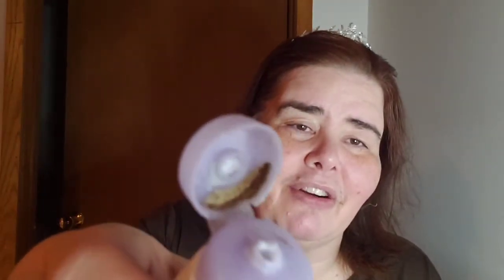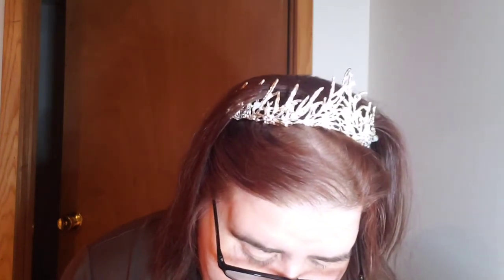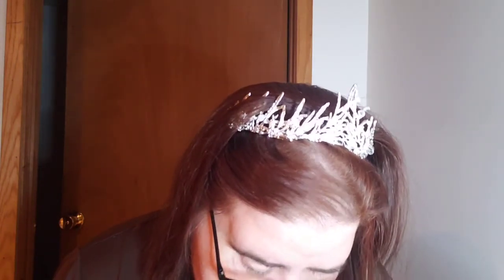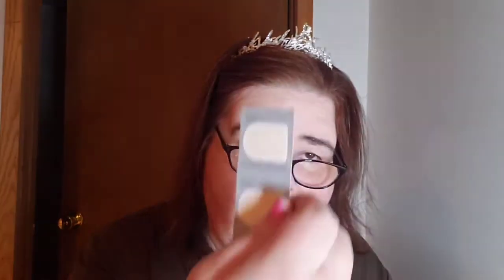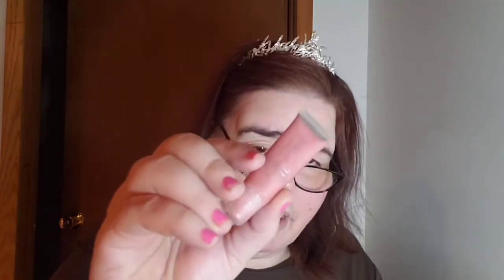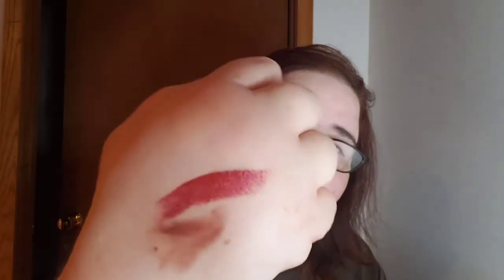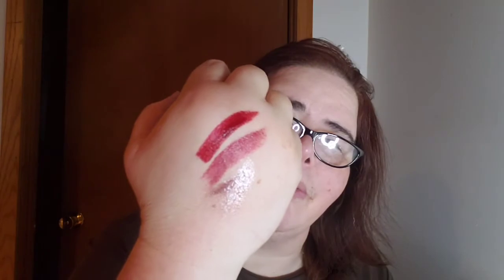I used makeup that was in my car for 6 years